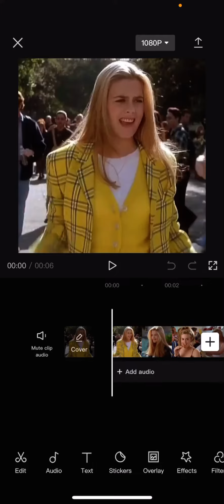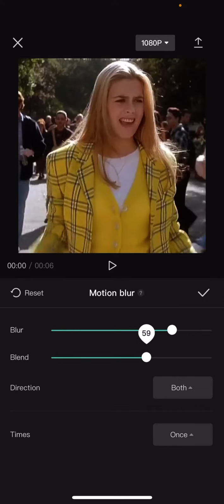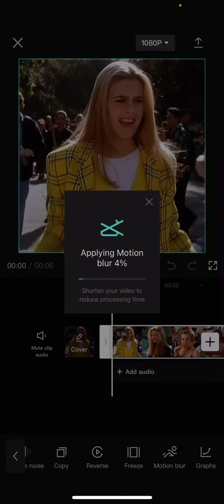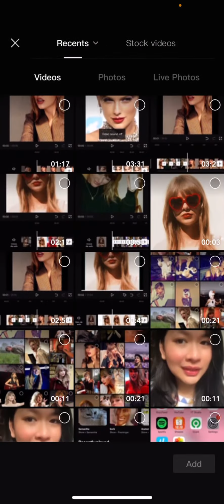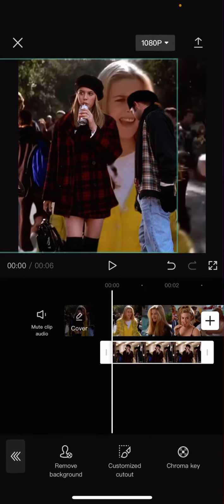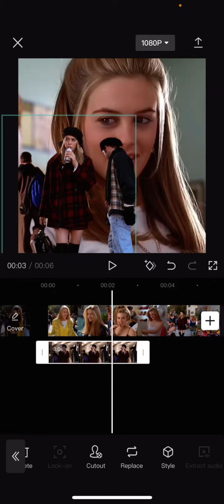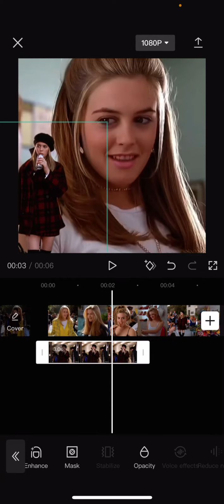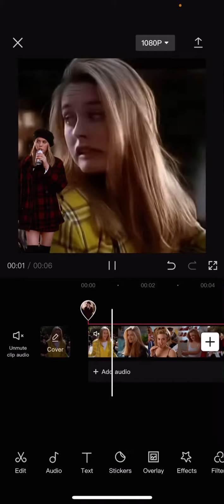Easy Motion Blur Video Background Tutorial In CapCut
Create this motion blur background in CapCut by watching this tutorial.